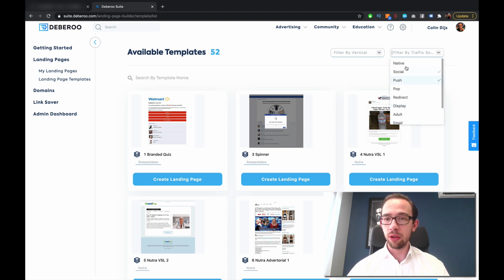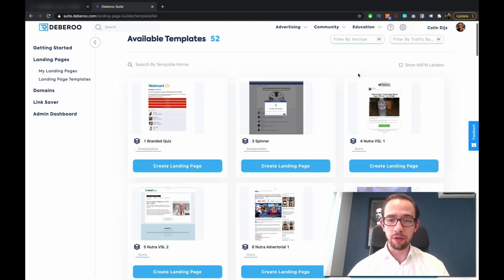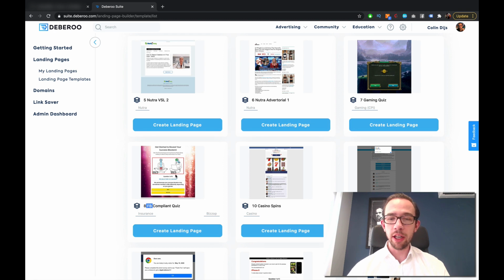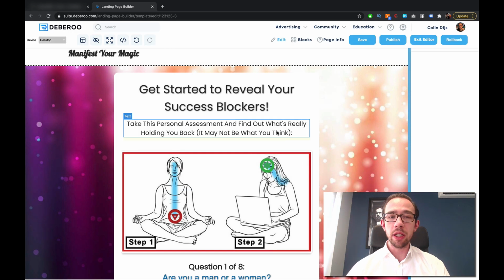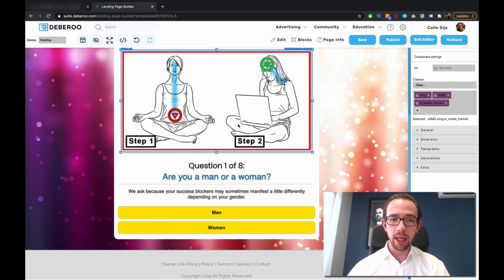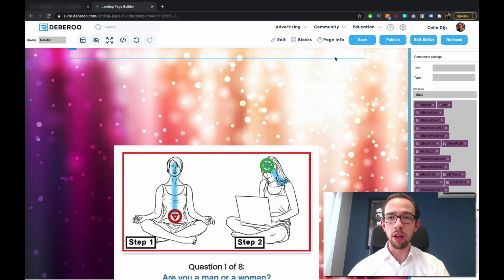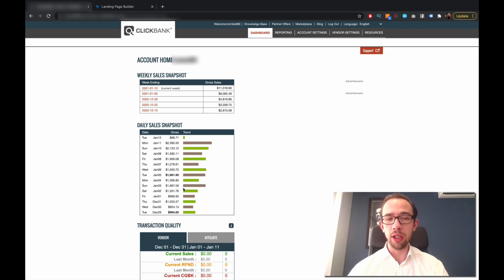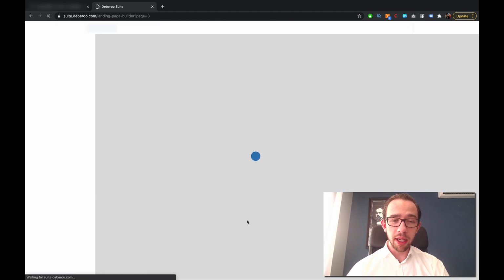How to Make Money Promoting ClickBank Products using Facebook Ads [LP Edition]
If you're looking for the best way to promote ClickBank products using Facebook Ads don't look further!

In this video the focus is on landing pages, how to make them whitehat so you don't risk the chance of getting banned. There are various models you can use.